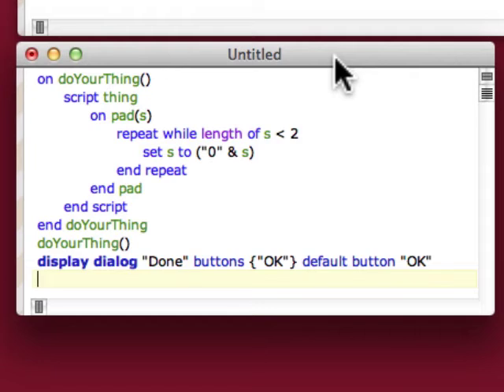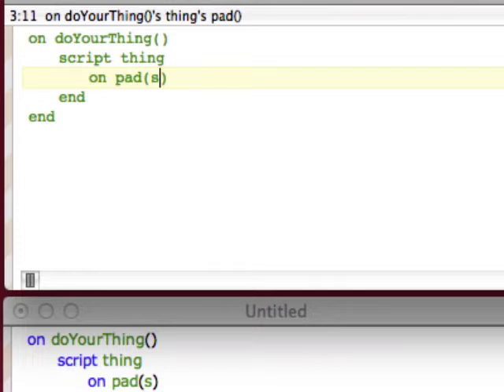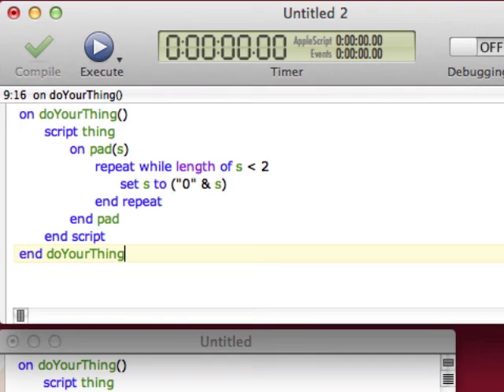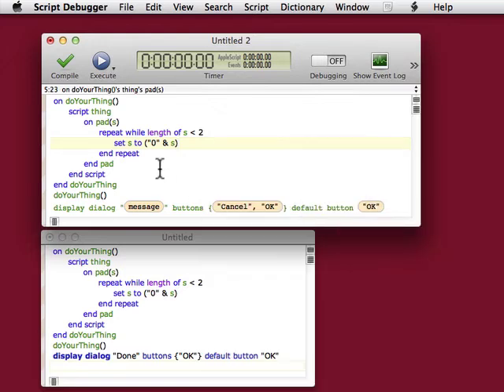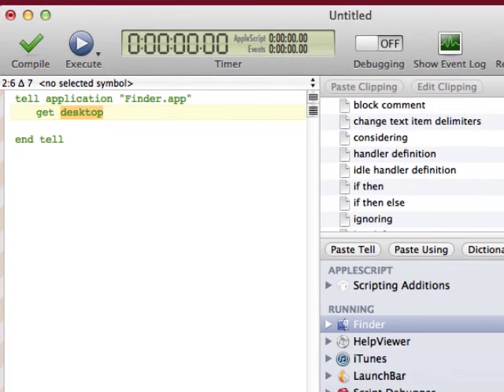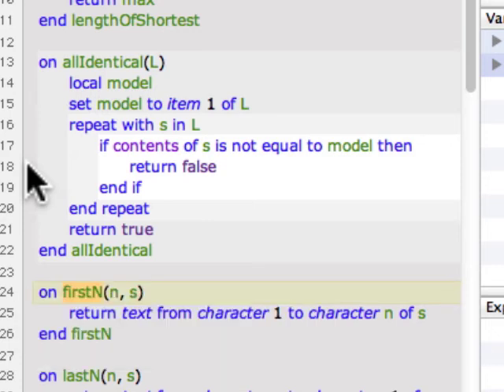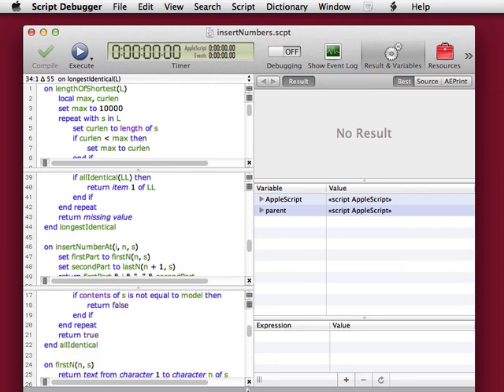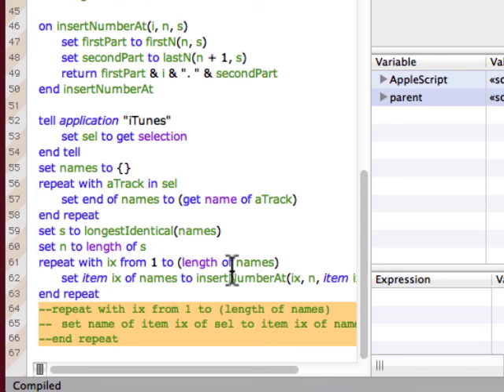SD5: 2 - Editing Your Script